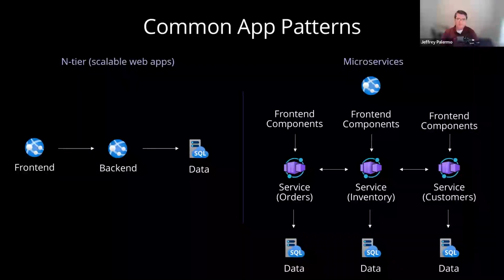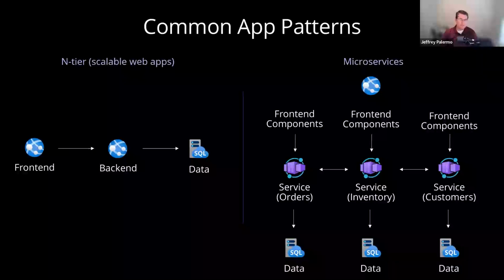Common App Patterns with .NET 6 & Azure | Webinar Clips, .NET 6 & Visual Studio 2022